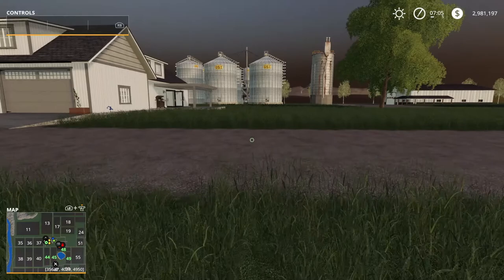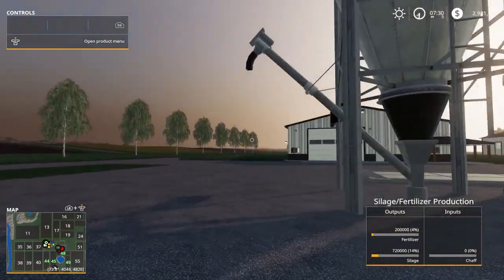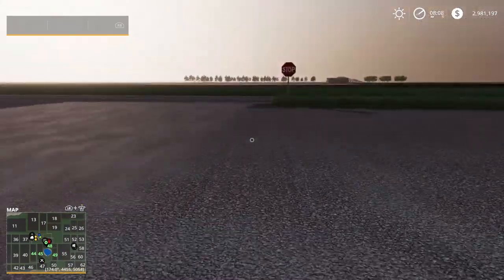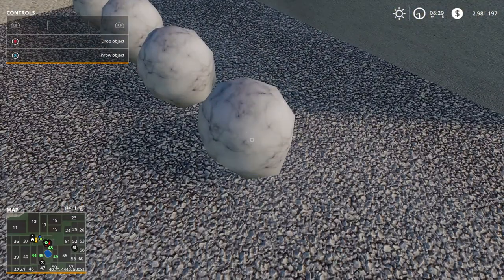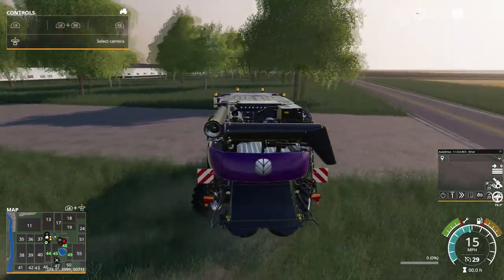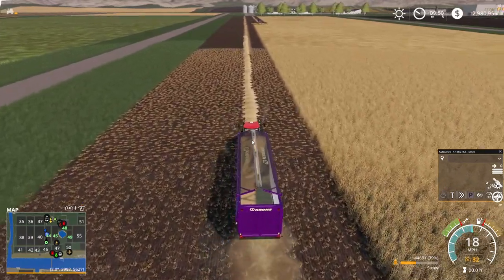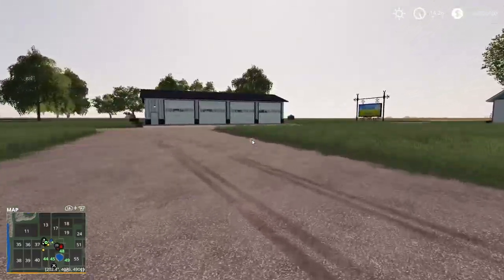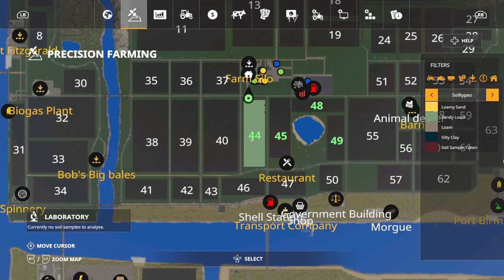FS19 PV County Let's Play Ep. 1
In this Let's Play, Trucker Rich takes on the 16X PV County Map. He gets started by give you a tour of his starting farm. He also starts working on his fields and get some of the production working.  Join Trucker Rich each week to find out what trouble he can get into on the map.